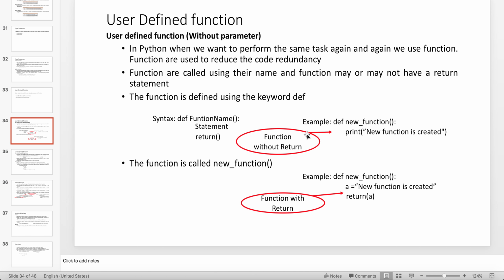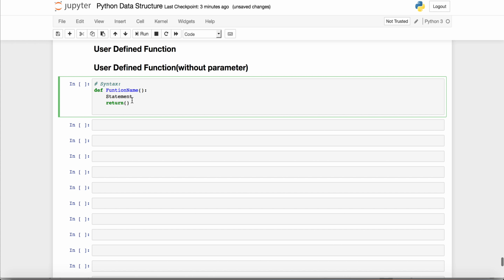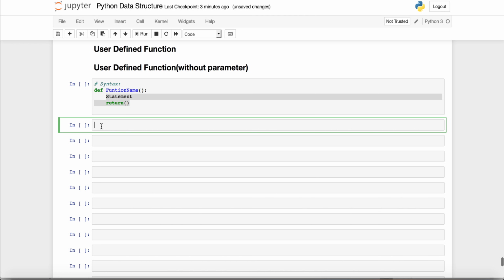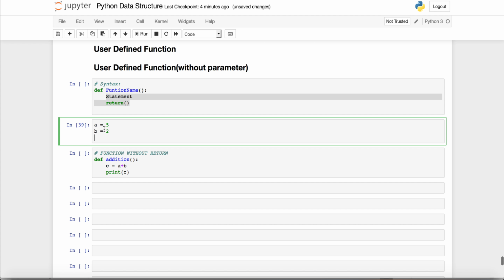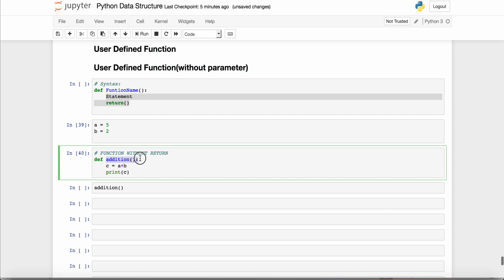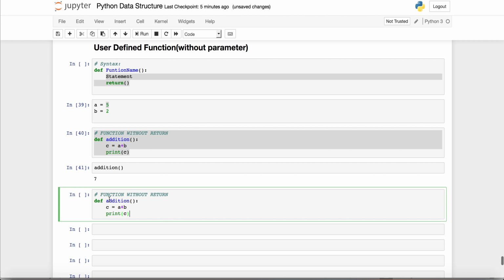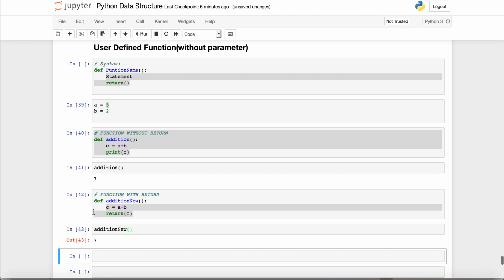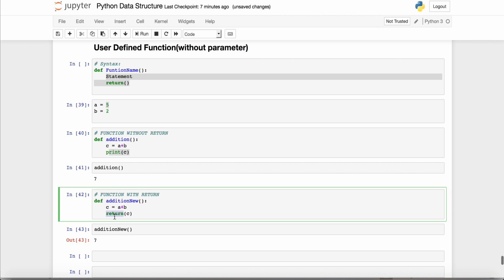10.1 User Defined FunctionWithout Parameters